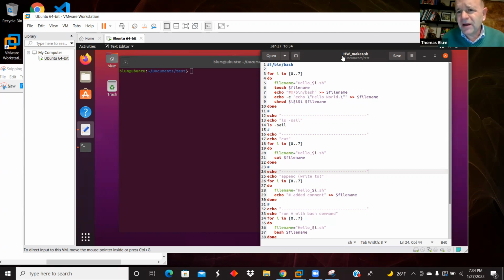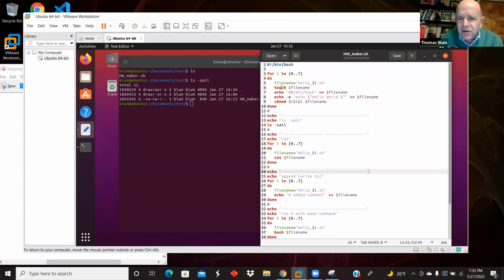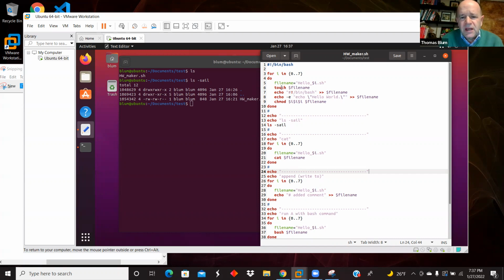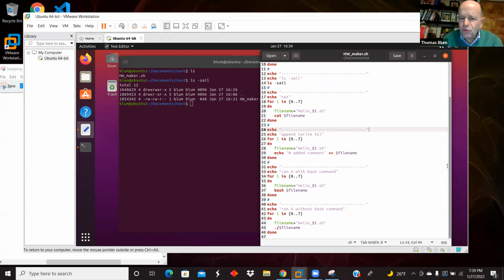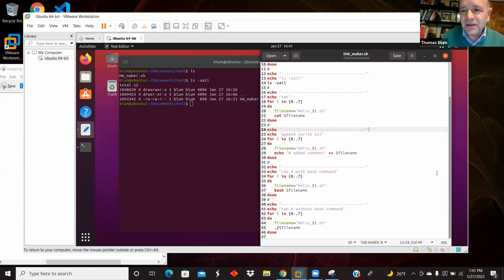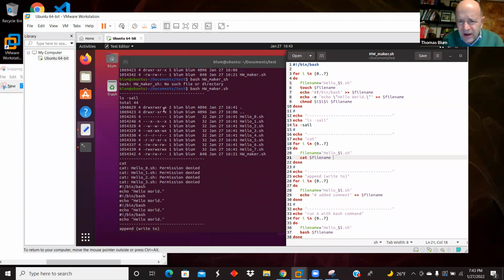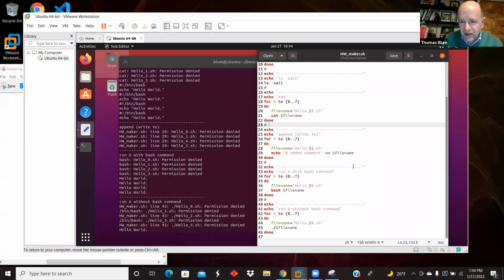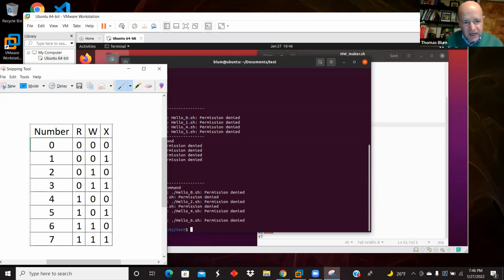Bash Scripting: Looking at file permissions (looping through files with different permissions)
This video looks at a bash script that creates 8 "hello world" bash script files and applies different permissions to each. Then we loop through the files to which ones we can read from, which ones we can write to, which ones we can execute with the bash command and which we can execute without the bash command.